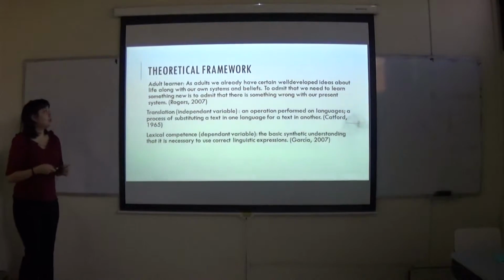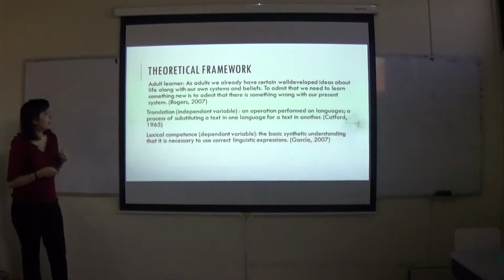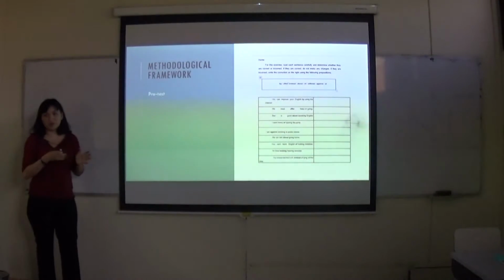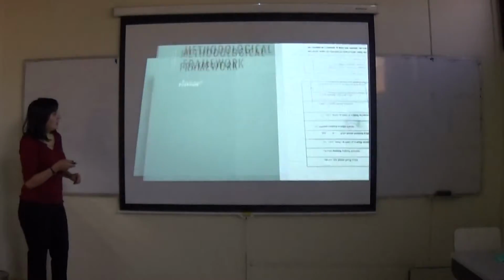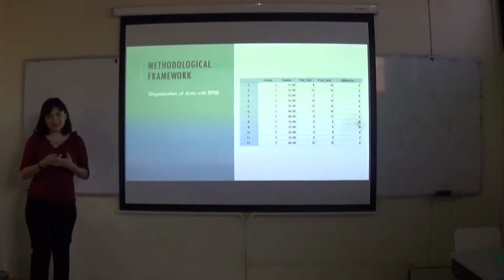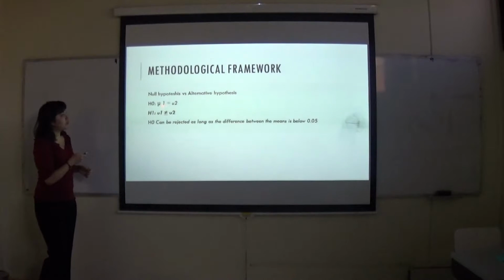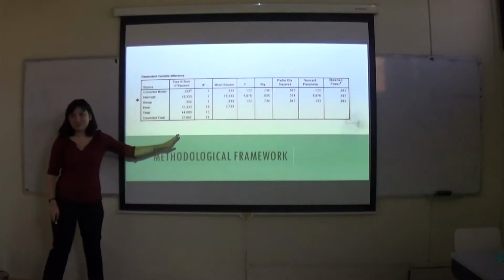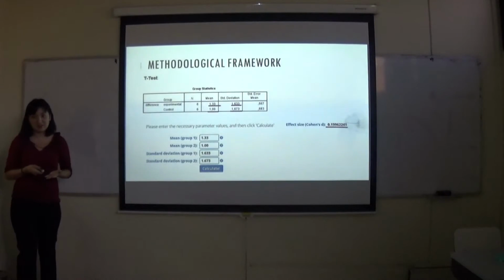The effect of translation on adult learners' lexical competence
Presentation of adult university-level internship-based research study and metacognitive exercise. This presentation is the course-final exam for students in fourth year at Universidad Santo Tomás Santiago.